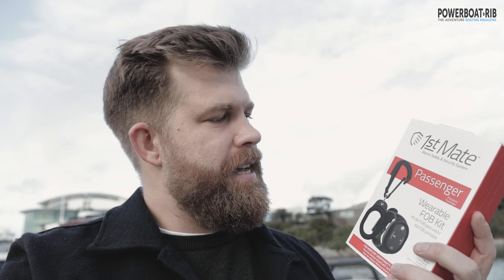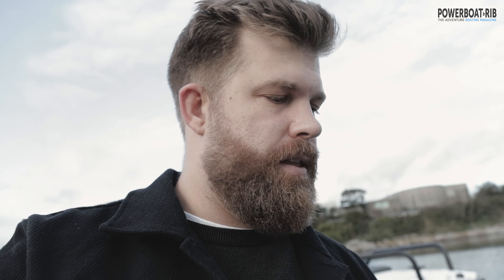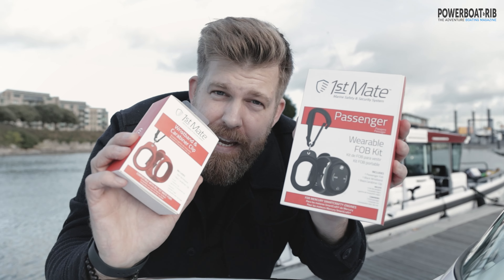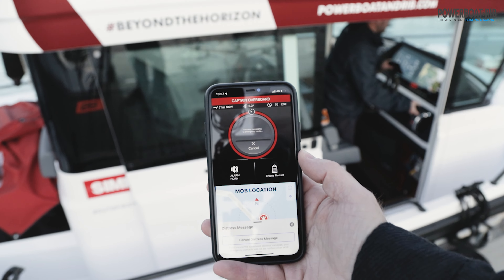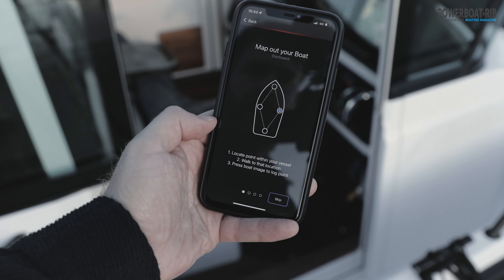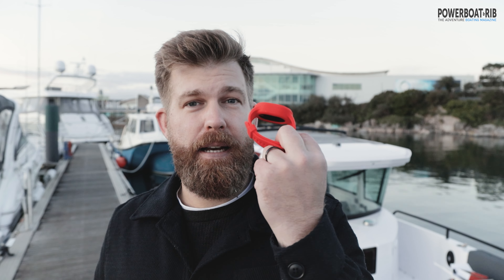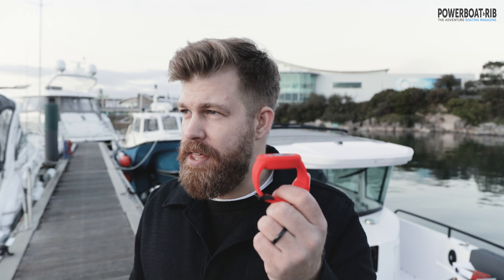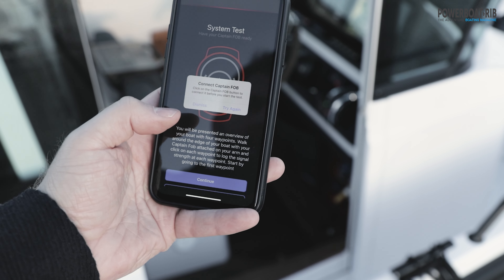THE SAFEST WAY TO GO BOATING? - 1st Mate Marine Safety System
YOUR CHANCE TO WIN YOUR OWN 1ST MATE SYSTEM - Grab Issue 174 of Powerboat & RIB for competition entry details on page 137

In this video Tom pimps the Axopar over the winter season. In December; EP Barrus came and made some changes to our craft. We updated the Mercury Vessel View, added some items from Scanstrut and also rigged up the boat with the very latest Killcord technology.